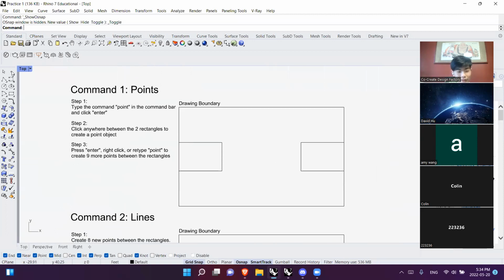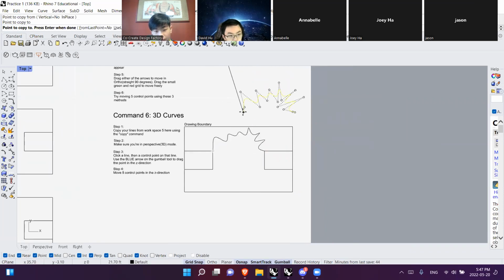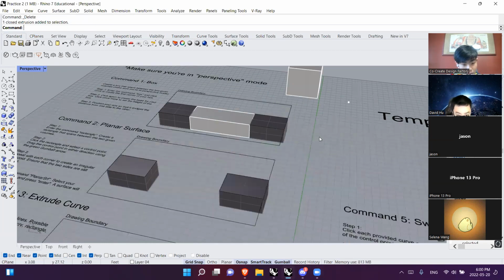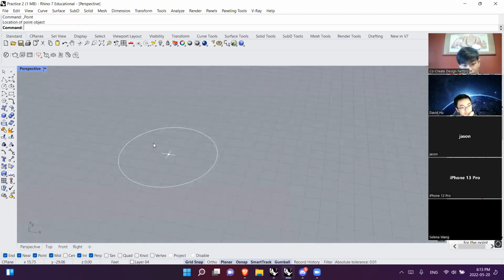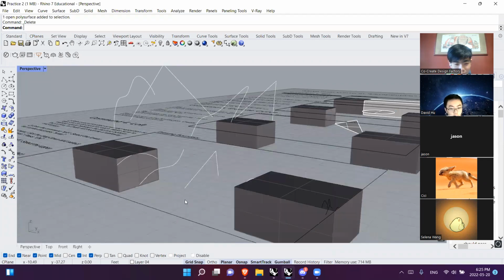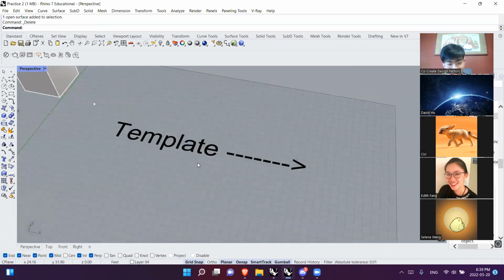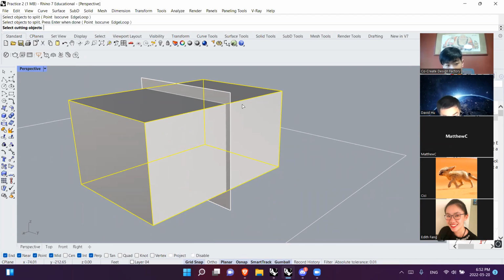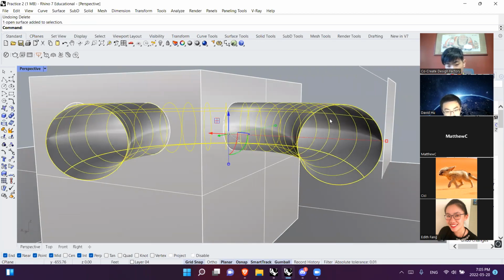Rhino Tutorial 2: Extrude, Loft, Sweep, and Surface Commands